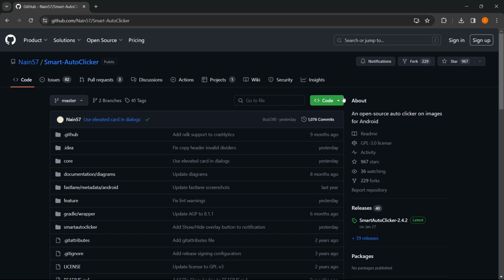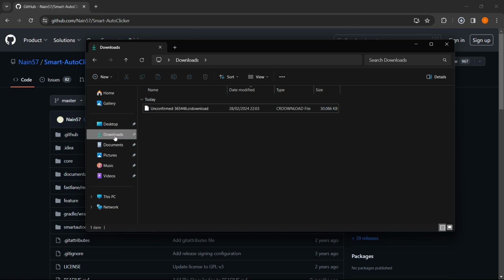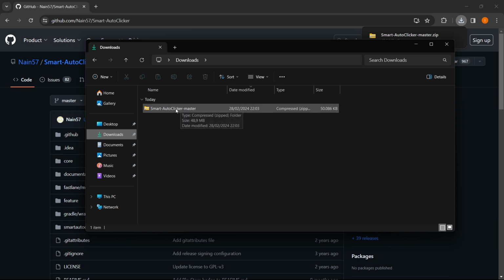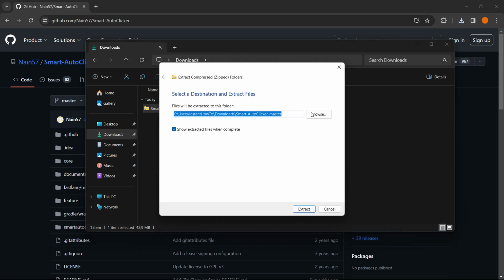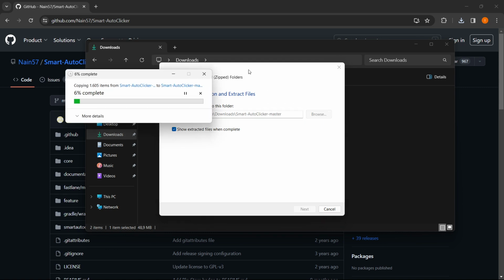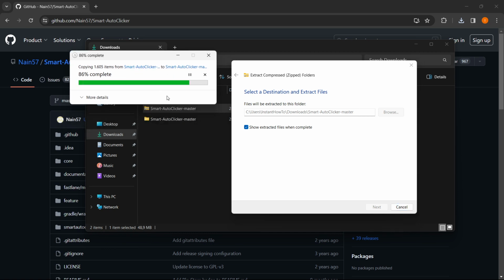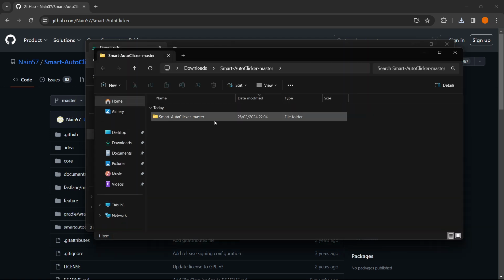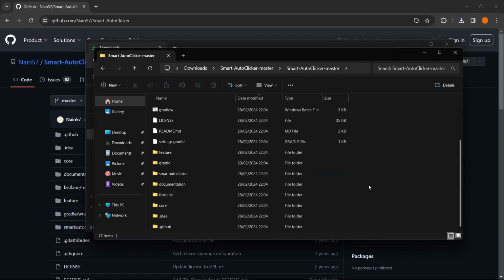How To DOWNLOAD GitHub Files (Quick & Easy)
In this video, I will show you how to download GitHub files. This is a quick and easy tutorial on downloading GitHub files on pc or laptop,

In case you've been wondering how to get GitHub files on computer and how to download files from GitHub, this video will definitely help you out!